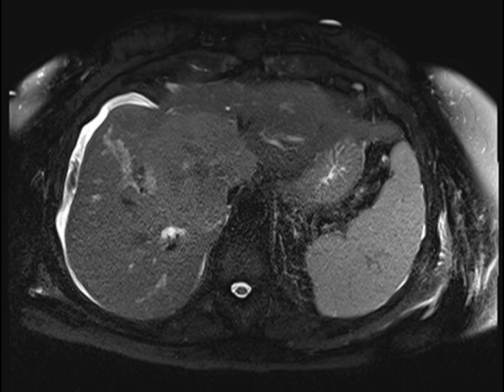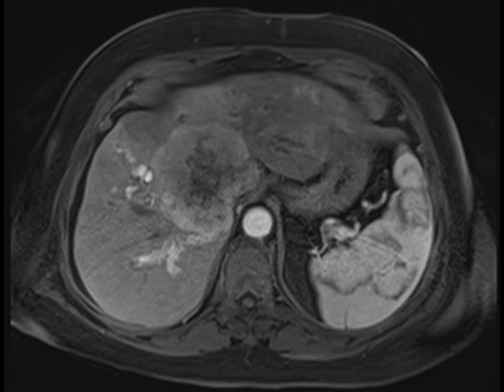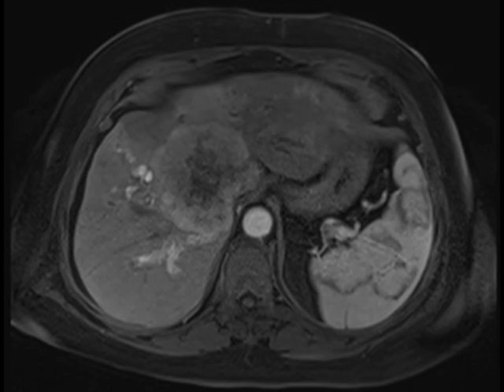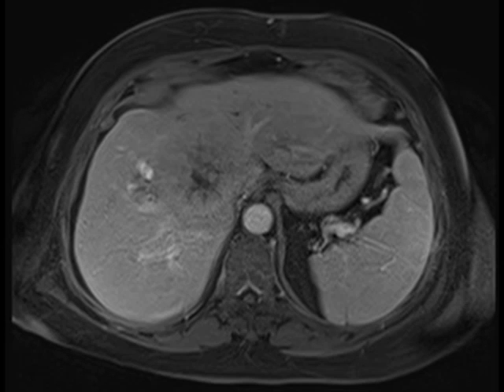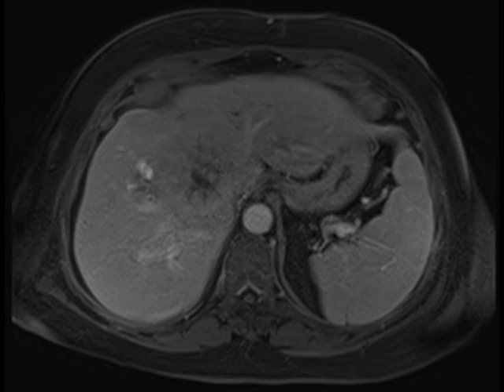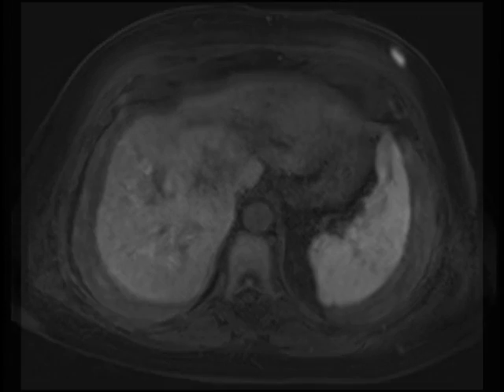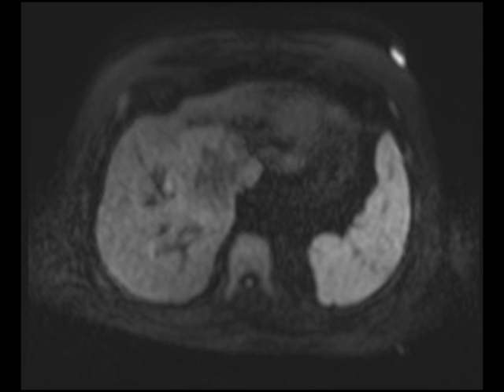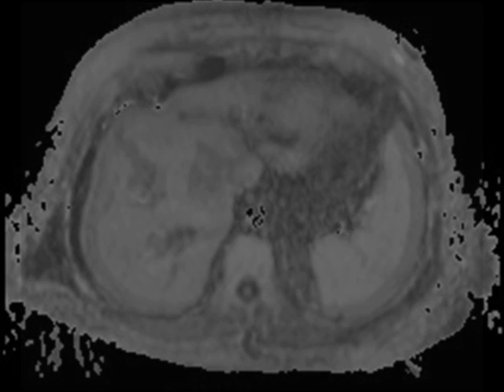Hepatic Cholangiocarcinoma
MRI images demonstrate a T2 bright leion in the central liver with delayed enhancement, compatible with cholangiocarcinoma 15BMR63